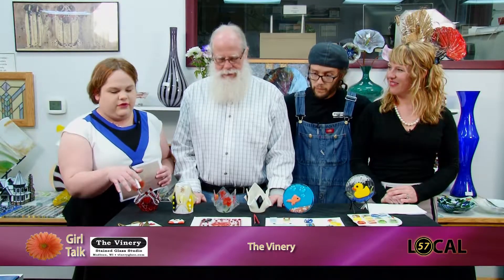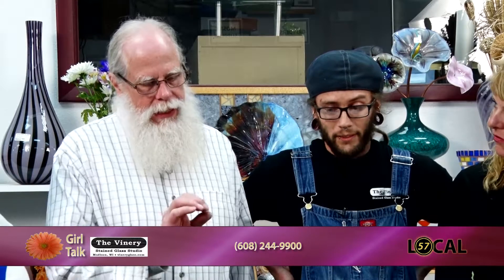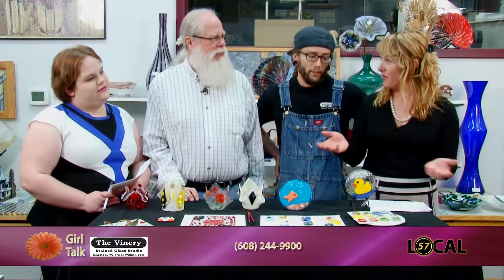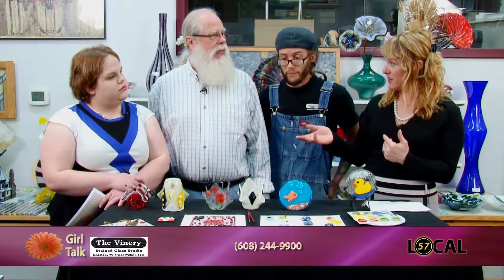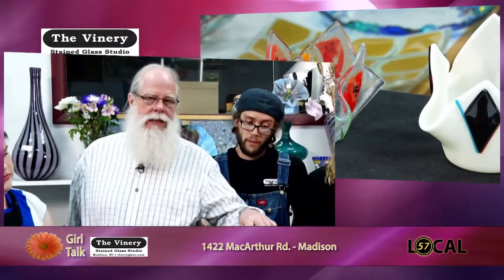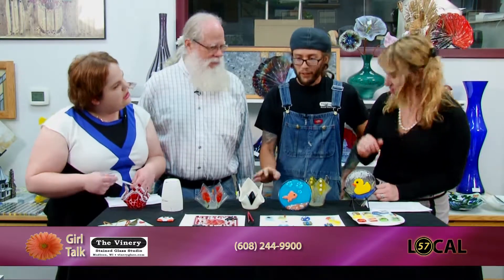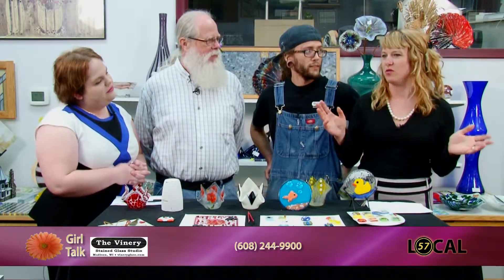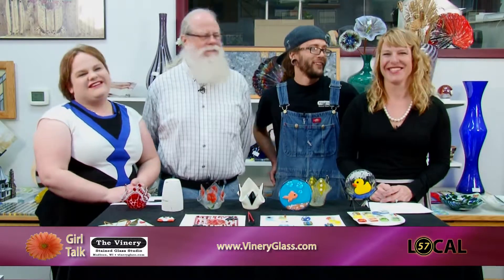Girl Talk I The Vinery I Episode 379 & 380 I 4/27/17